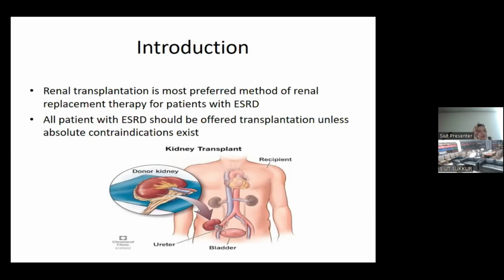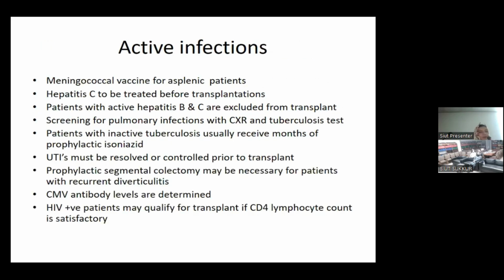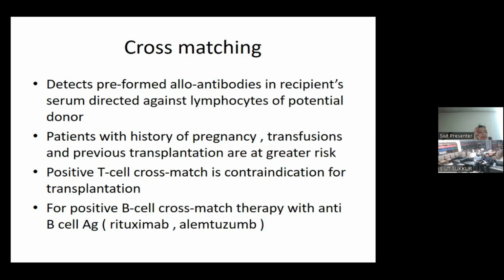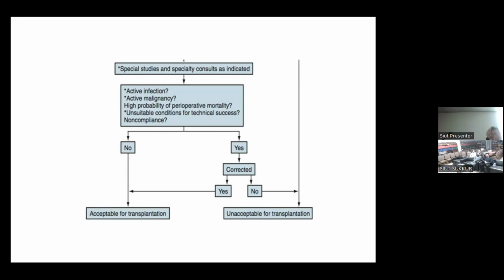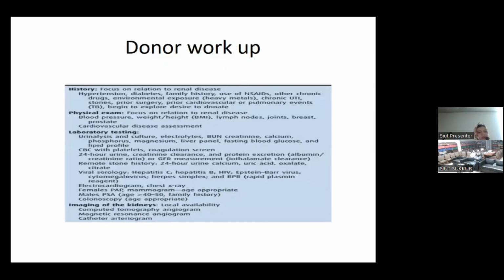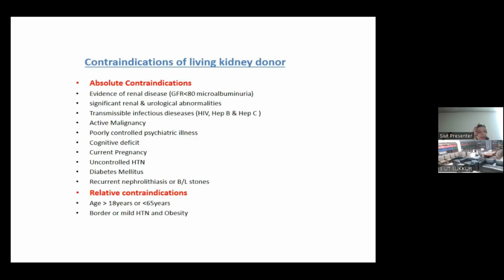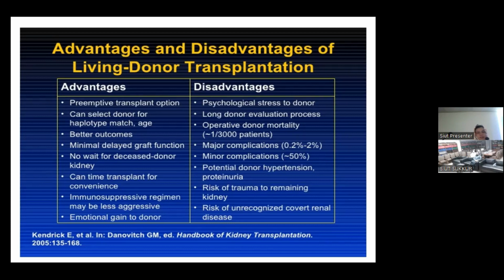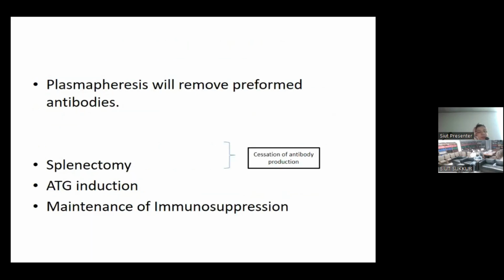Prevention and Treatment of Allograft Rejection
On 4th Jan 2024